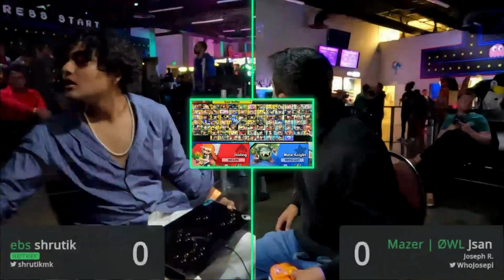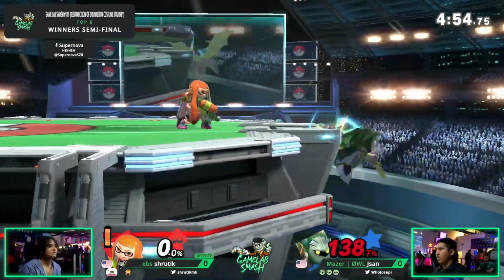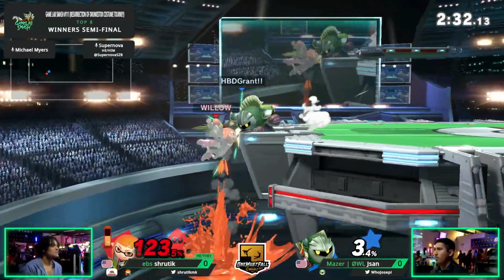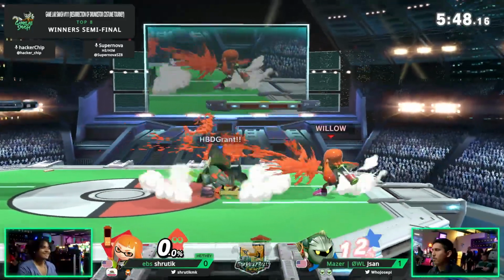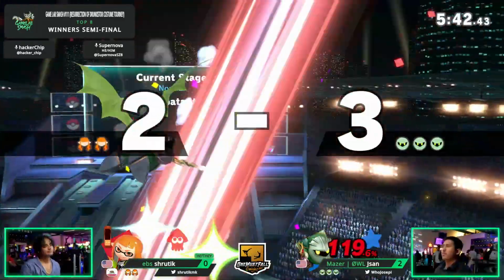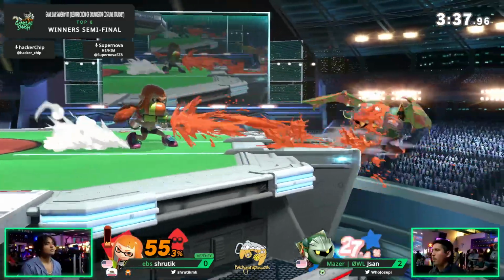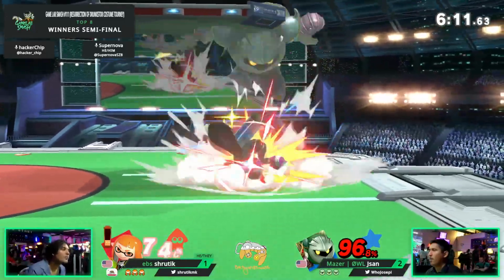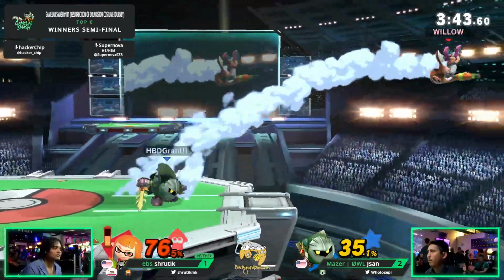Game Lab Smash #111 shrutik (Inkling) VS Jsan (Meta Knight)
Riverside GameLab-Smash hosted by Onemustfall gaming and Backyardsmash.  Twitch.Tv/Thebackyardsmash